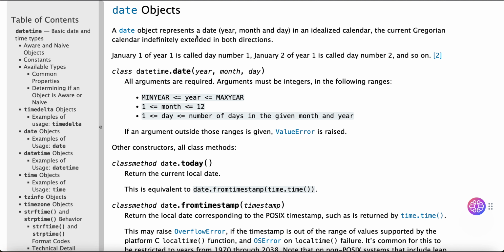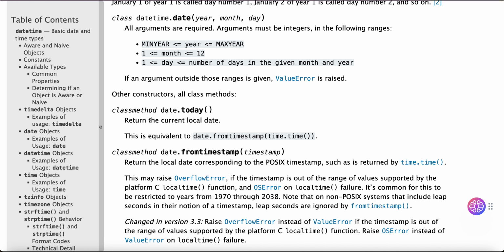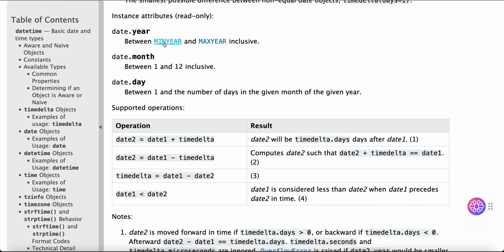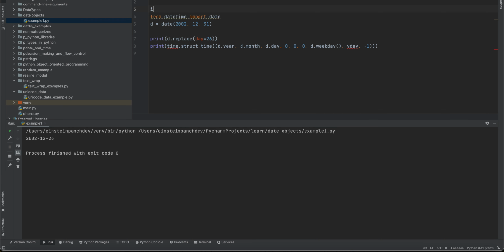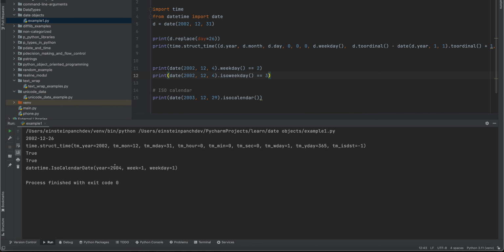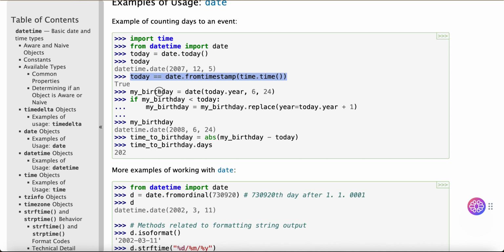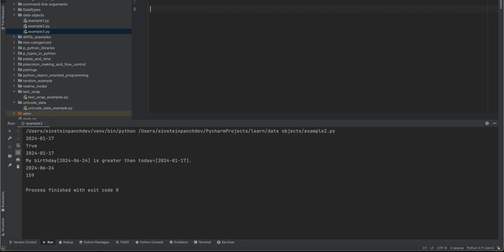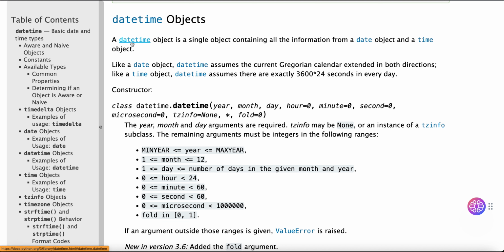2 - Data Type - datetime - date object | Python by examples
2 - Data Type - datetime - date object | Python by examples